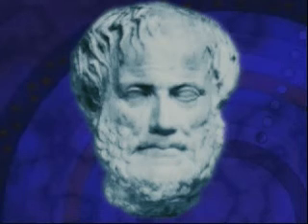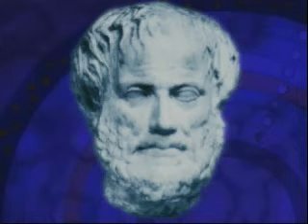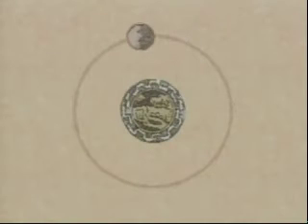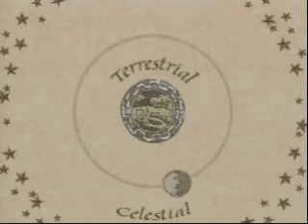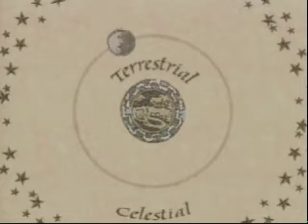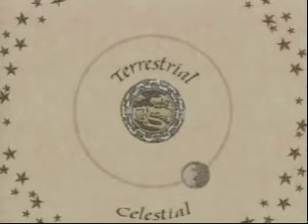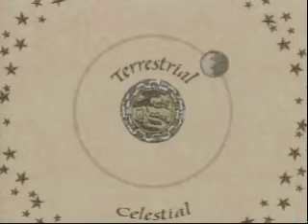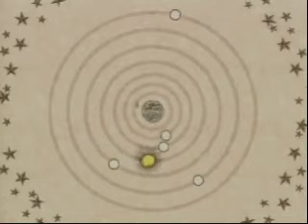Theories of Planetary Motion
Aristotle, Ptolemy, Copernicus, Kepler. From the Encyclopedia Britannica 2004 Deluxe Edition CD-ROM.